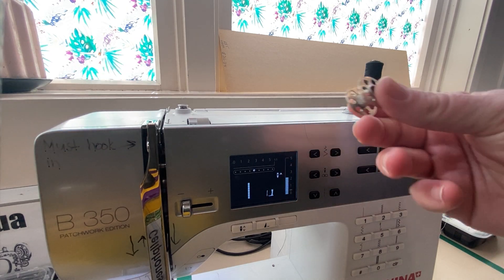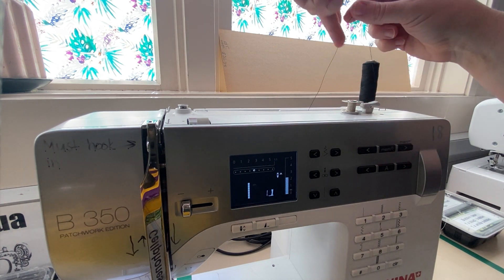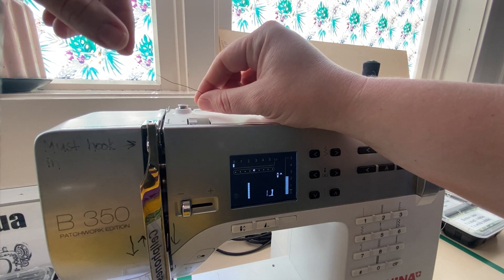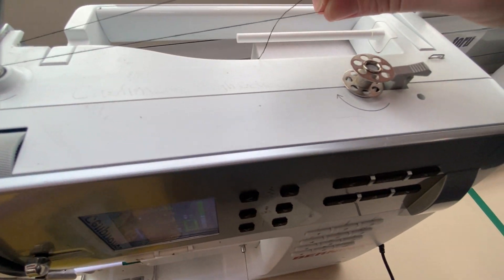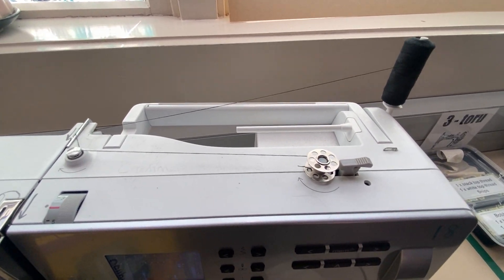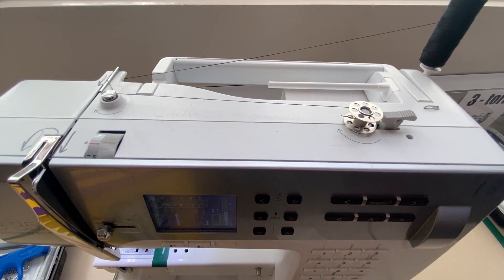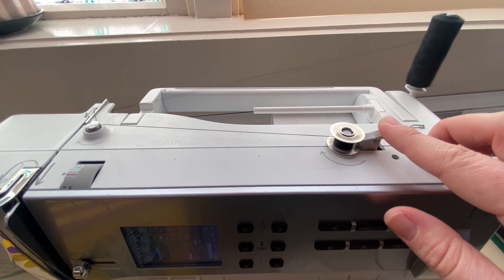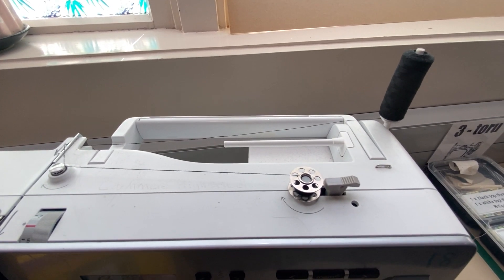Filling a bobbin - Domestic Bernina